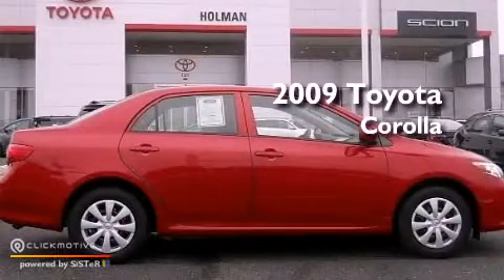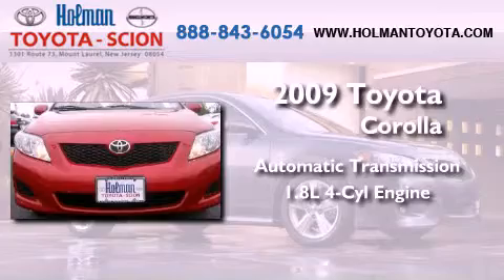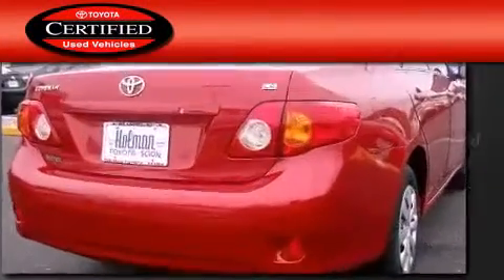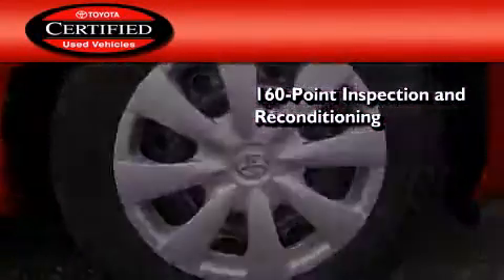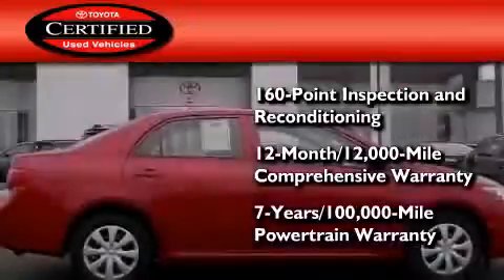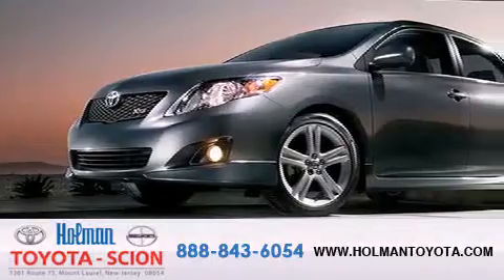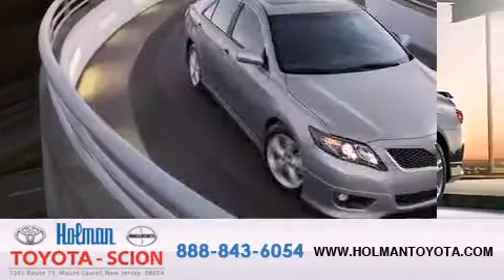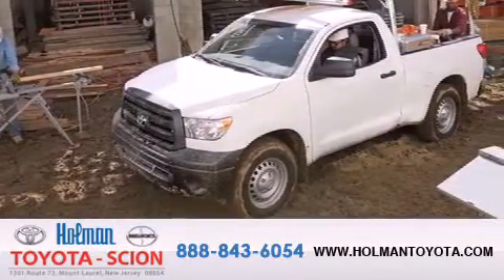2009 Toyota Corolla Certified Mount Laurel NJ 08054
Year : 2009
 Make : Toyota
 Model : Corolla
 Engine : I4 1.8L
 Trans . : Automatic
 Exterior : Barcelona Red Metallic
 Miles : 77,771
 Interior : Bisque
 Stock : 29201A